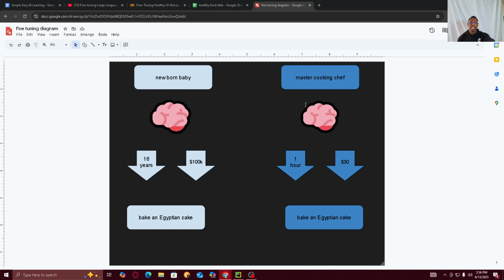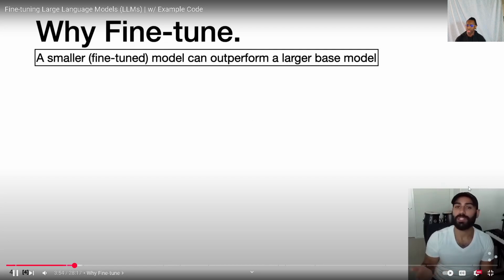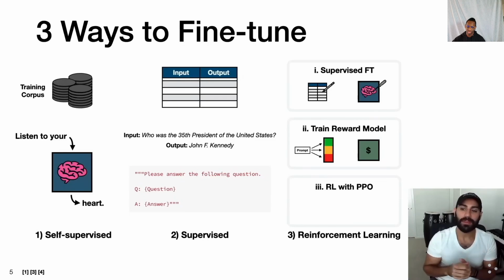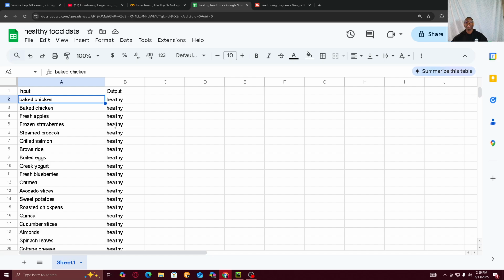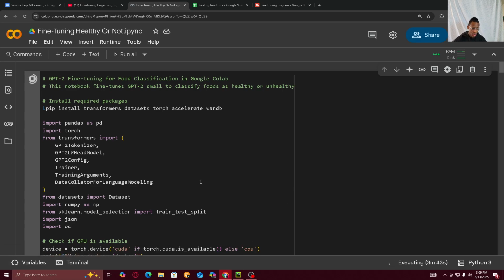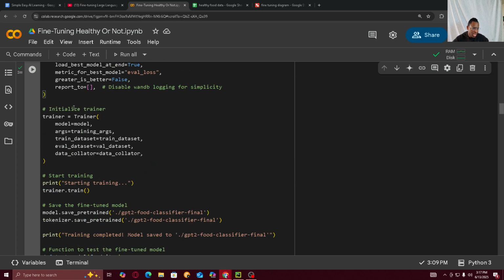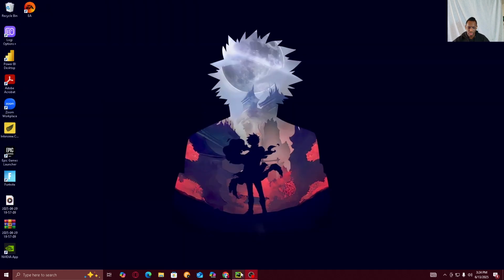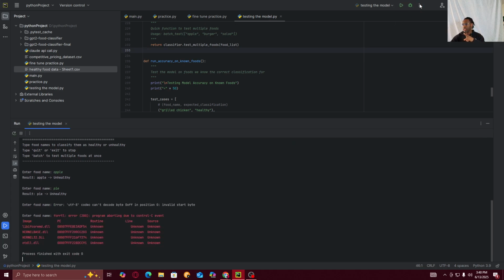How To Fine-Tune AI | How To Fine-Tune LLMs | How To Fine-tune GPT 2 | Best AI Course Video 8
I explain how to fine tune LLMs

00:00 who is this video for
00:57 what is fine-tuning
08:01 why fine tune
10:29 3 ways to fine tune
21:52 example data
24:17 coding section